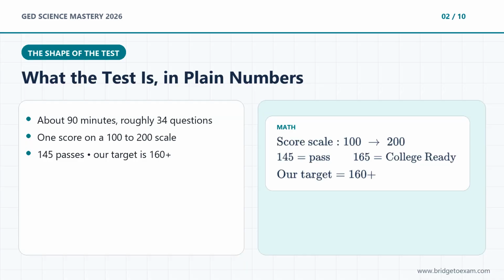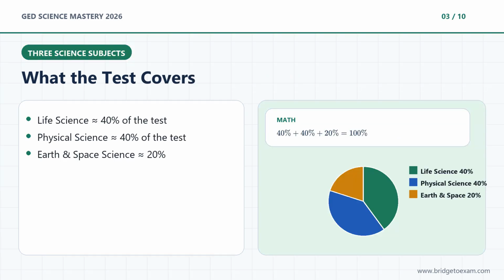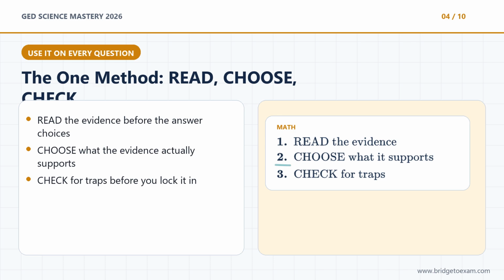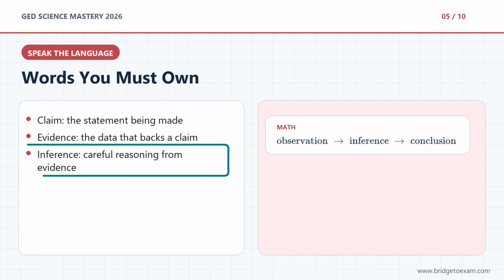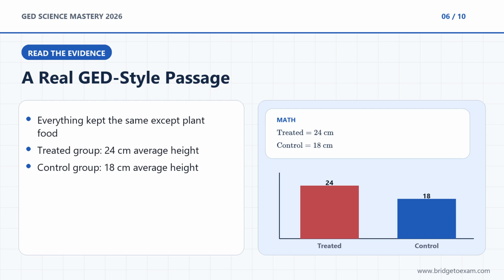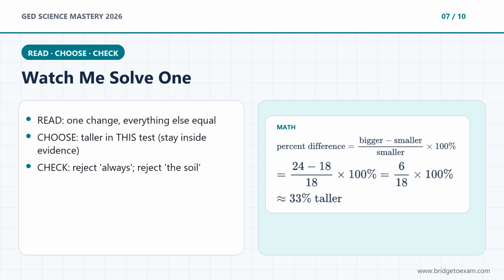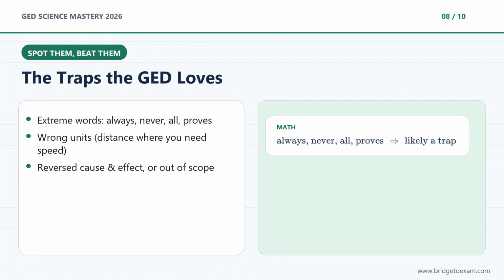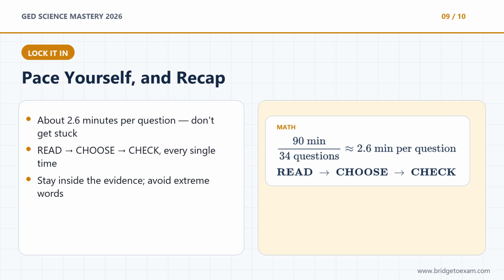Week 1, Session 1 Meet the GED Science Test and the READ–CHOOSE–CHECK Method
Meet the GED Science test — about 90 minutes, roughly 34 questions, scored 100 to 200 with 145 to pass — and learn the one method you use on every question: READ the evidence, CHOOSE what it supports, CHECK for traps.